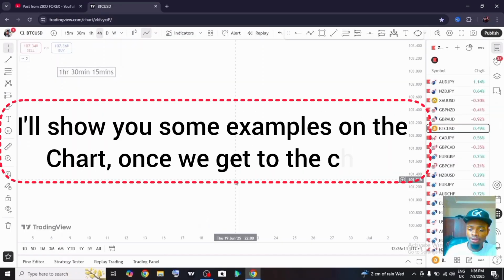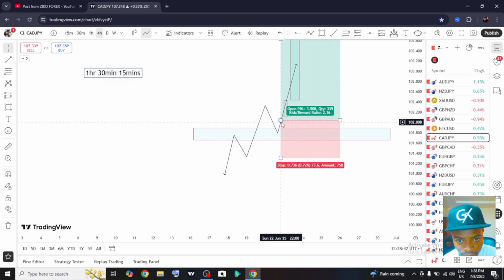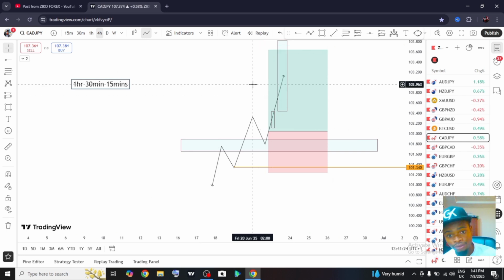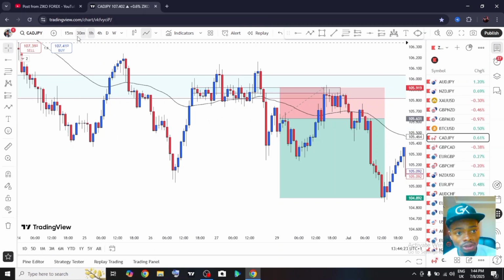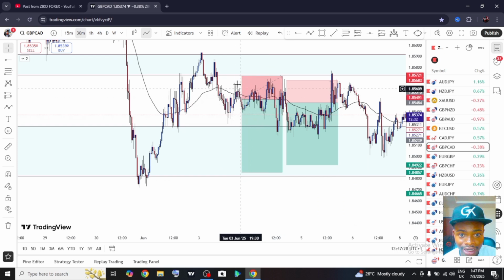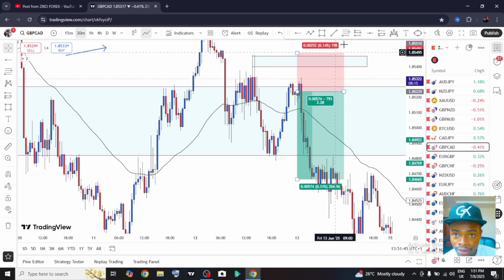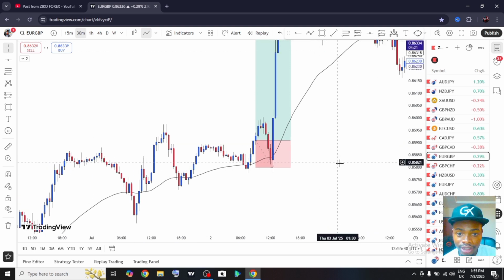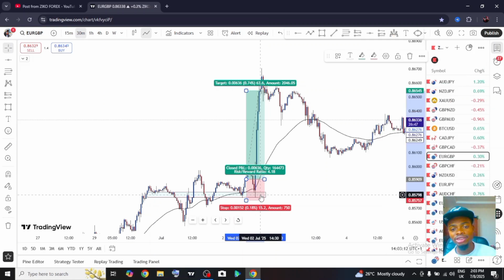Stop Loss And Take Profit In Forex (Complete Beginners Guide)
in this video i will teach you how to set your stop loss and take profit properly. I will cover how to avoid wick outs when trading forex, this is totally beginner friendly and simple. it is meant for forex for beginners, advanced and pro forex traders.
Setting stop loss and take profit the right way is key to successful forex trading.

In this video you'll learn how to set Stop-Loss and Take-Profit in FOREX.

What is stop loss (SL) and take profit(TP) and how to use it?
Where to place Stop loss and take profit in buy order.
Where do set Stop-Loss and Take-Profit in sell order?
Stop-Loss and Take-Profit setting in sell limit order. Stop loss and take profit in buy limit order.
How to set Stop-Loss and Take-Profit in buy stop order. How to set Stop-Loss and Take-Profit in sell stop in sell stop order.

How do I set Stop-Loss and Take-Profit when placing an order? How to use Stop loss and take profit in  forex trading.

(How to set stop loss and take profit in forex)

Take profit order. Stop-Loss order.

Can I set a stop loss and take profit?
Is it better to take profit and stop loss?
How do you calculate stop loss and take profit?